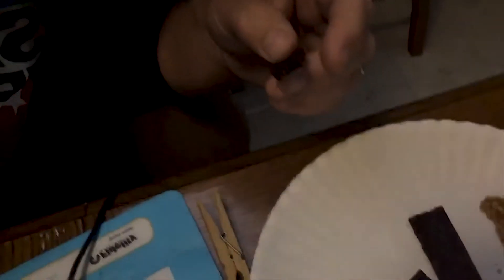American Tastes Australian Jerky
Got my hands on some Australian kangaroo jerky and some other jerky. Going to give it the good old taste test challenge.